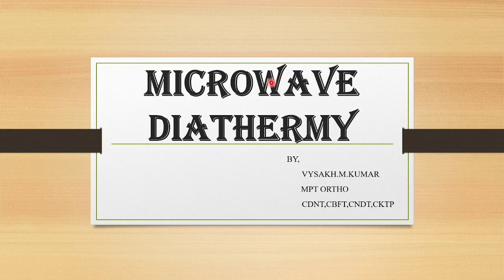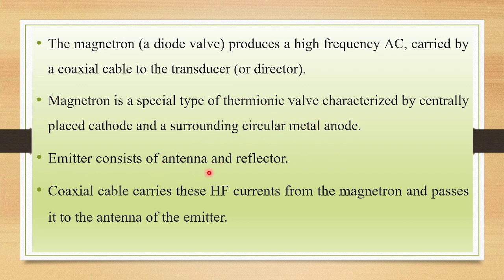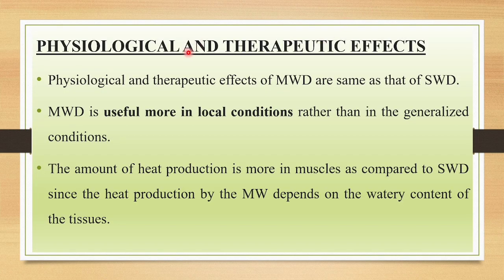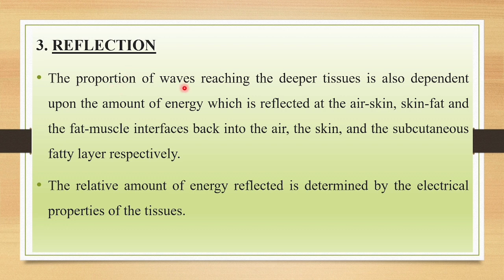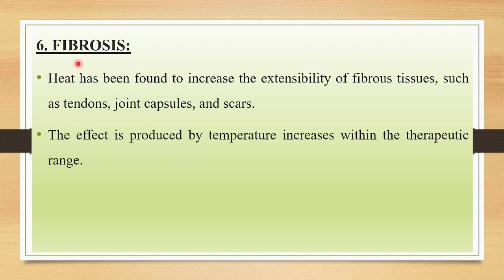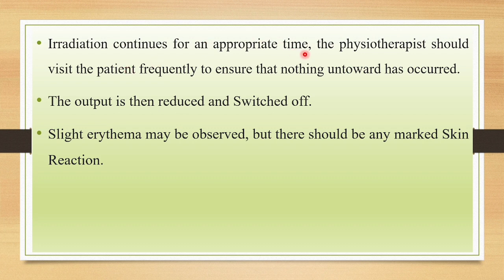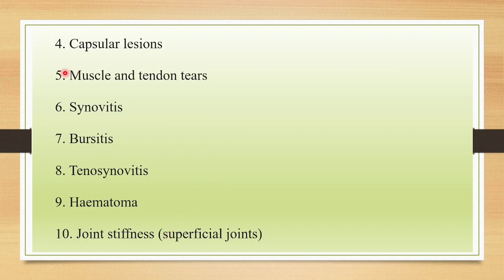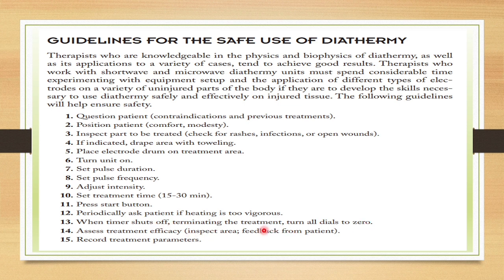MICROWAVE DIATHERMY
In this video we’ll walk you through:
INTRODUCTION
WAVELENGTH & FREQUENCY
PRODUCTION
EFFECTS OF MWD
PHYSIOLOGICAL EFFECTS
THERAPEUTIC EFFECTS
TECHNIQUE OF APPLICATION
PREPARATION OF APPARATUS
PREPARATION OF THE PATIENT
SELECTION OF TREATMENT APPLICATOR
SELECTION OF APPROPRIATE POWER LEVEL & APPLICATION OF TREATMENT
DOSAGE PARAMETERS
INDICATIONS
CONTRAINDICATIONS
DANGERS
PRECAUTIONS
GUIDELINES

TIMESTAMPS
00:00 - INTRODUCTION
01:58 - WAVELENGTH & FREQUENCY
03:05 - PRODUCTION
08:01 - EFFECTS OF MWD
09:50 - PHYSIOLOGICAL EFFECTS
13:09 - THERAPEUTIC EFFECTS
16:44 - TECHNIQUE OF APPLICATION
16:45- PREPARATION OF APPARATUS
18:03 - PREPARATION OF THE PATIENT
18:40 - SELECTION OF TREATMENT APPLICATOR
19:39 - SELECTION OF APPROPRIATE POWER LEVEL & APPLICATION OF TREATMENT
22:01 - DOSAGE PARAMETERS
23:39 - INDICATIONS
25:05 - CONTRAINDICATIONS
25:46 - DANGERS
26:44 - PRECAUTIONS
27:38 - GUIDELINES